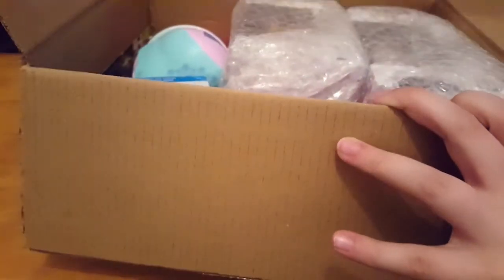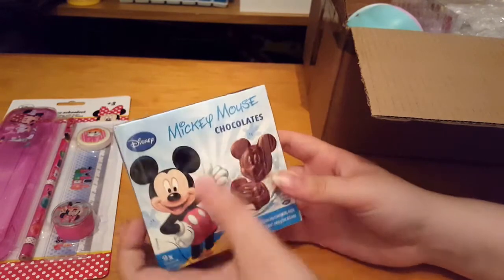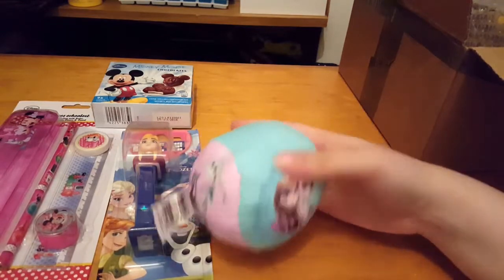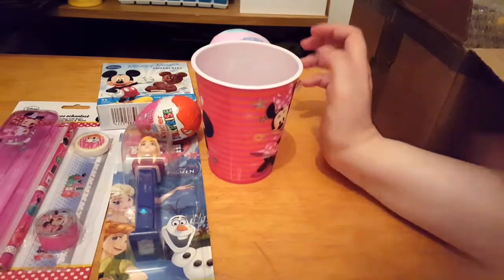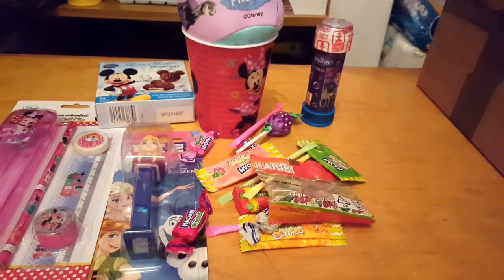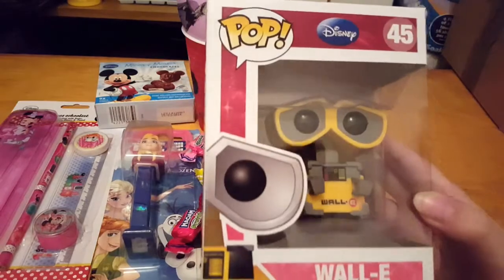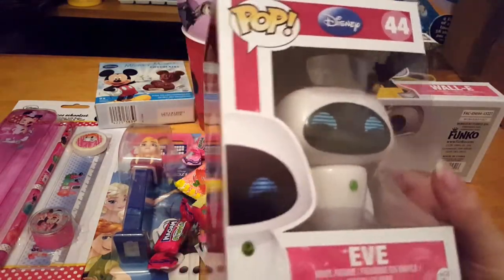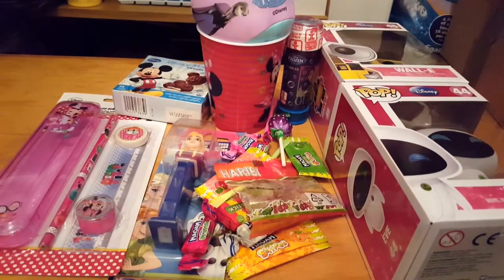Poptastic Collectables: 'Disney' Mystery Box Unboxing - June 2016 | The Subscription Spot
Poptastic Collectables is a brand new company that sells Funko Pop!s and non-subscription mystery boxes which are guaranteed to include at least one Pop! in each box.

Poptastic also has a really friendly Facebook group where you can buy, trade and sell Funko Pop! vinyl figures, and you can even win some in one of their regular raffles.